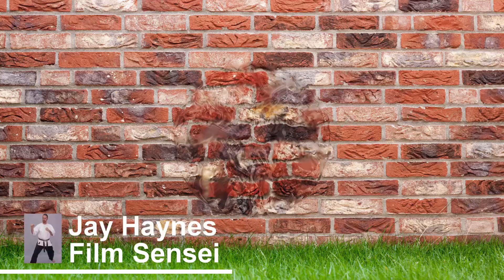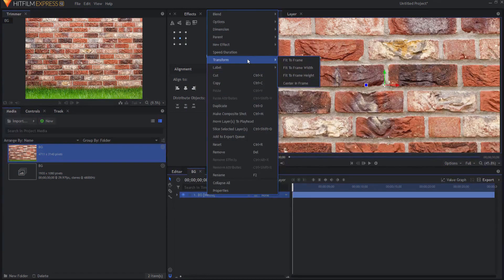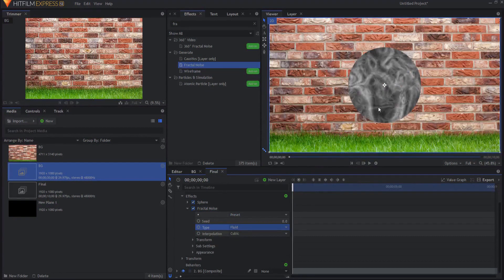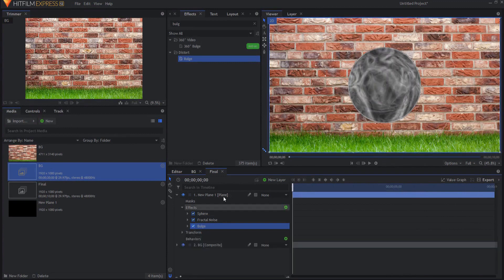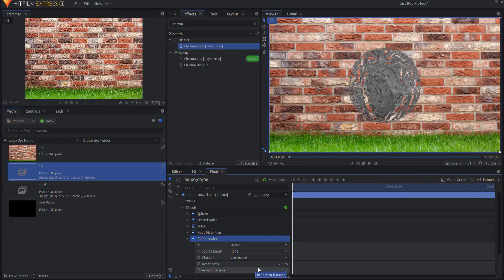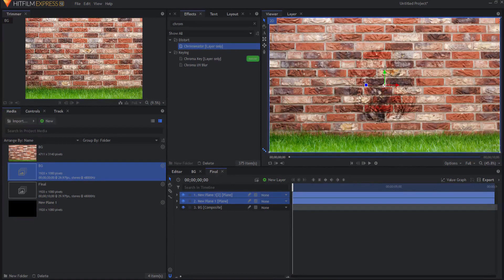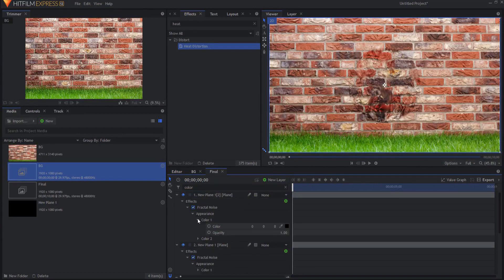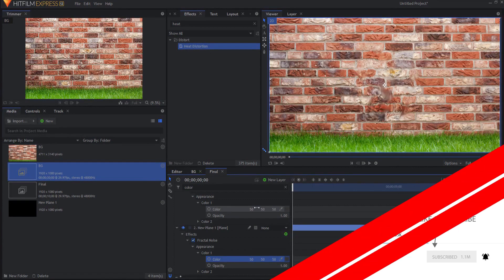Creating a Sphere of Water in HitFilm Express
ProductionCrate recently did a tutorial on how to create a water bending effect in After Effects. Making this sphere of water effect can be made just as easily in the FREE version of HitFilm Express. Check it out!